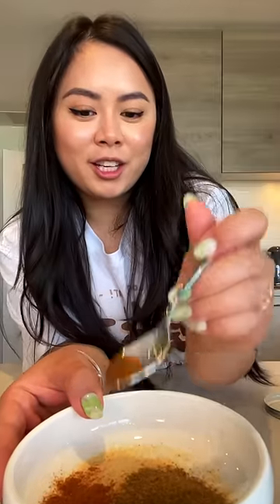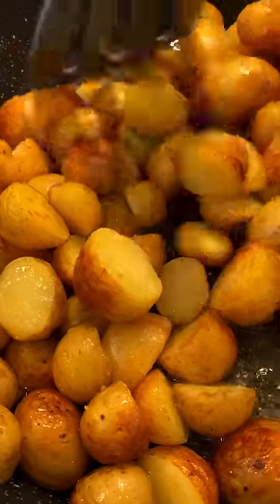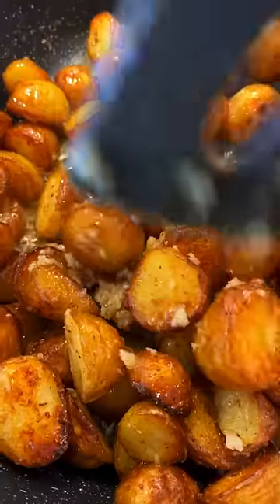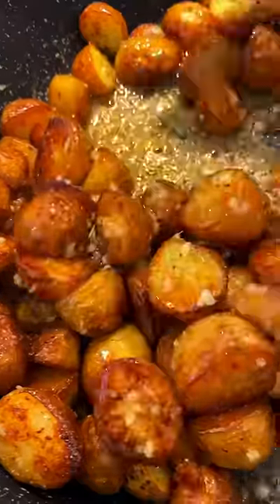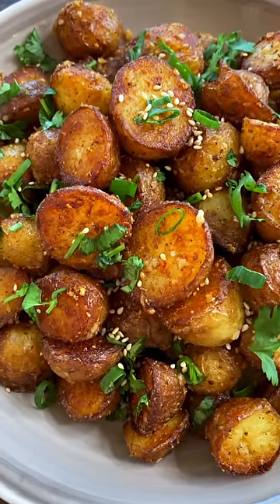EXTRA CRISPY Spicy Garlic Potato (I worked on this recipe for 2 months now!)